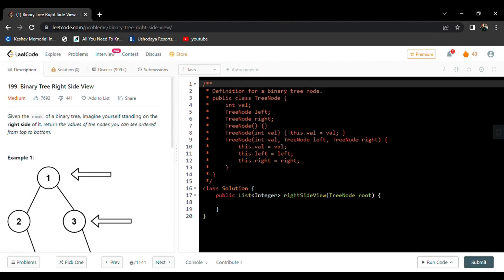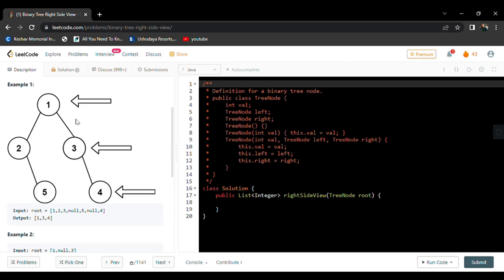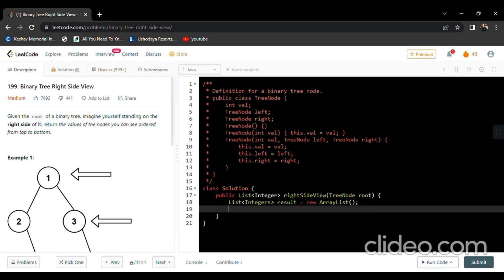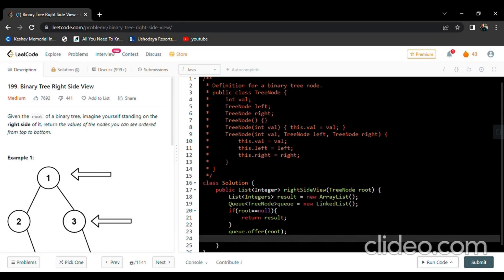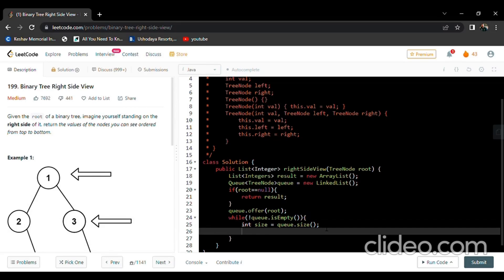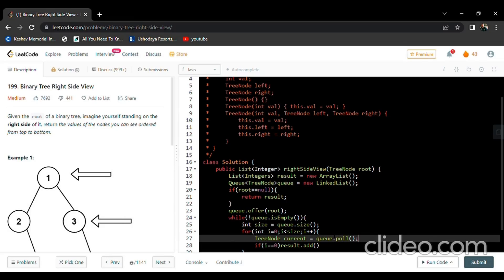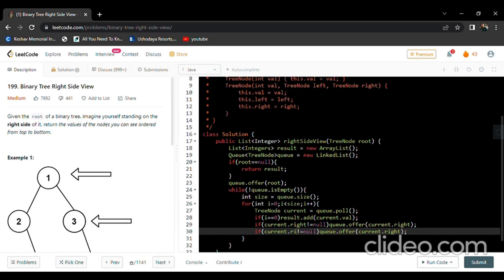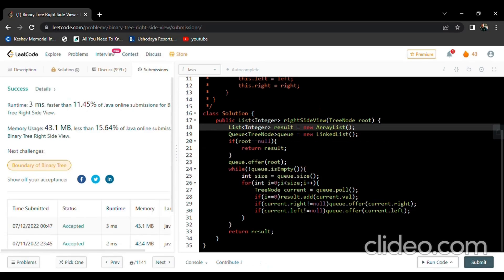Binary Tree Right Side View || Leetcode -199 || 11-0702022